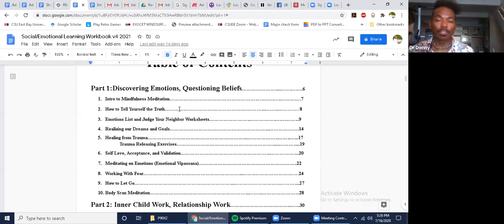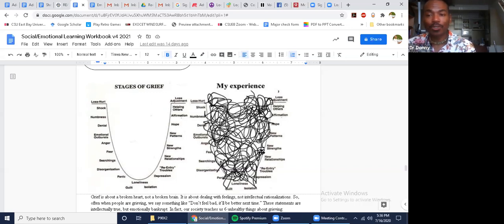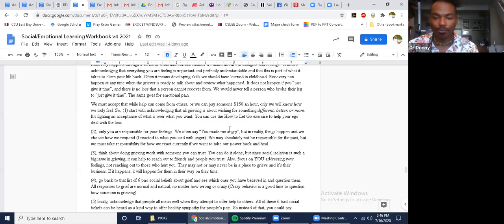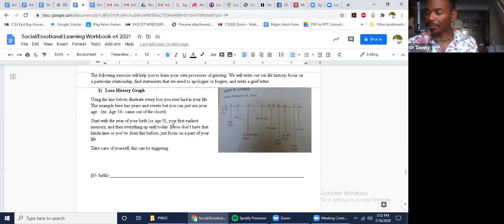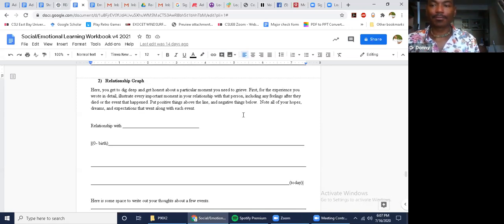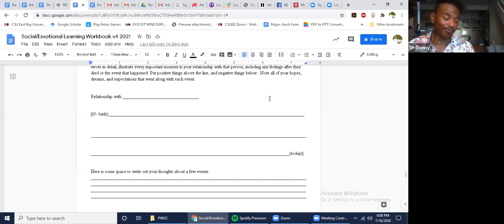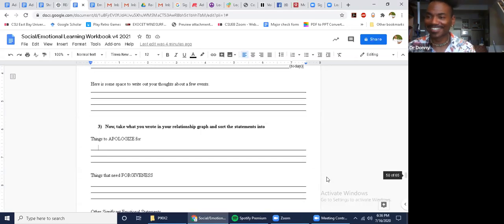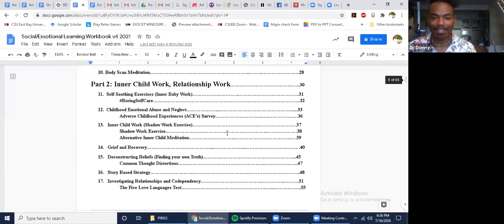Advanced Emotions for Dummies 3/4- How to Grieve